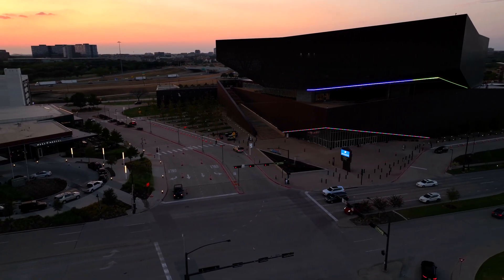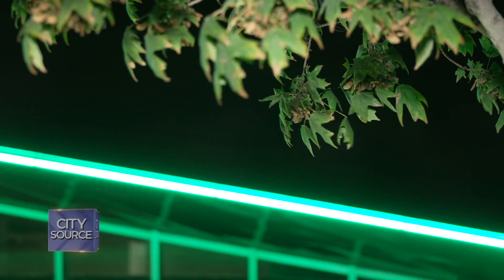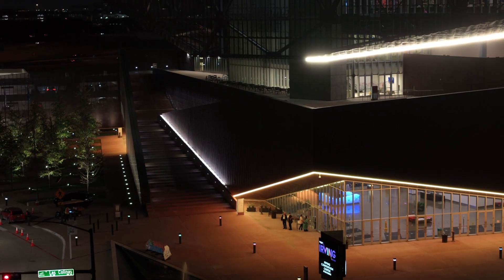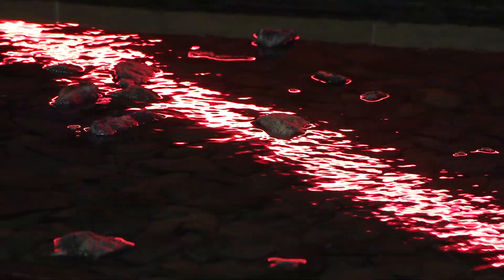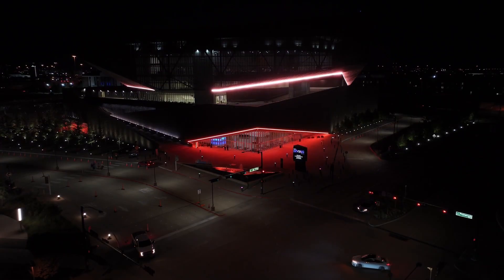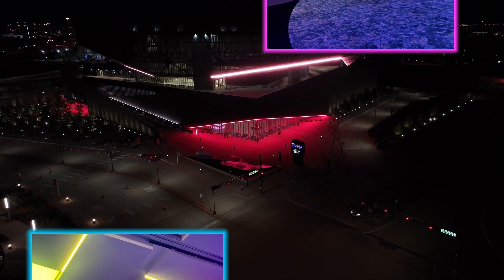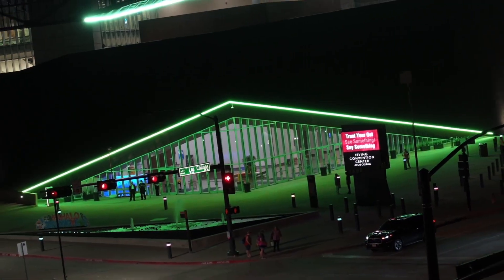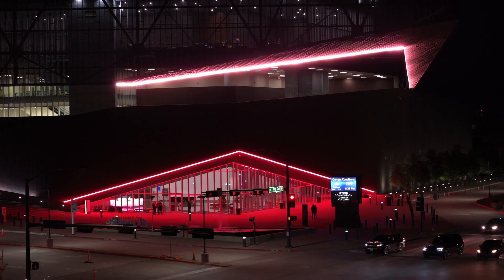Irving Convention Center's Colorful New Lights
Colorful lights add new flair to the Irving Convention Center! The lights can be programmed in numerous ways to complement events and meet customer requests.
In addition to the lights outside, there is new lighting in the Grand Ballroom, new paint, new seating, new kitchen equipment, and front office upgrades.
Learn more about the building, and find a schedule of public events